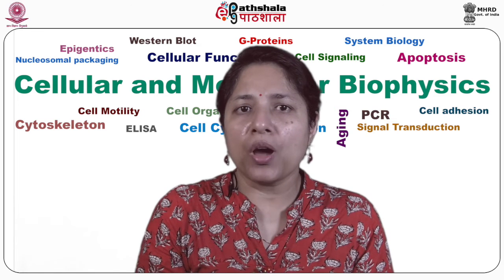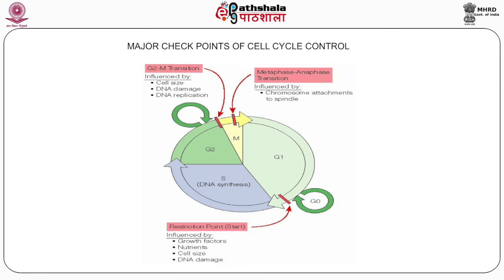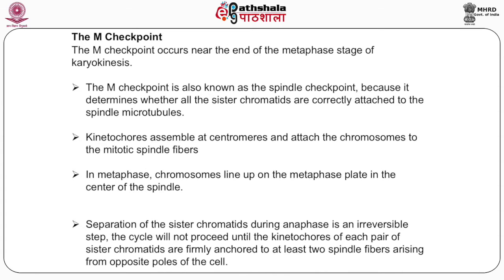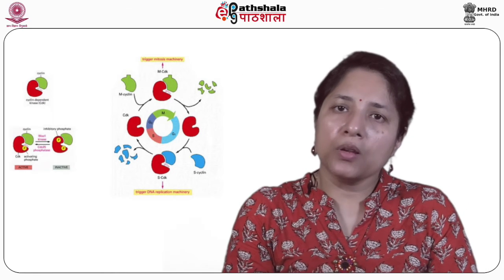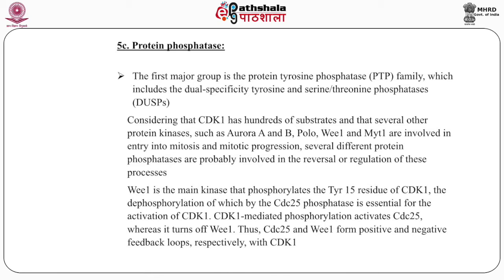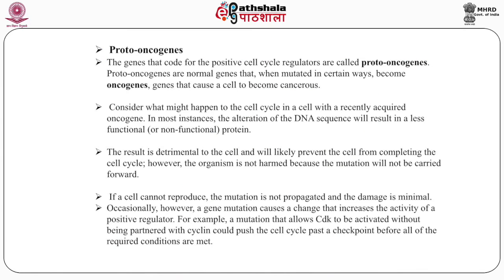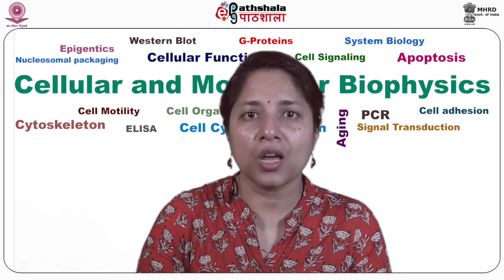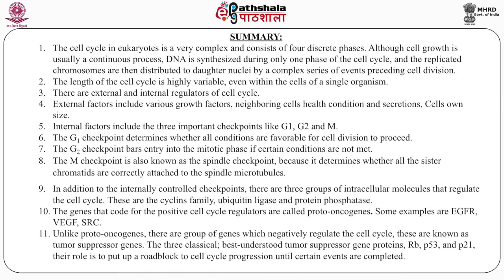M-04. Cell growth and division: Cell Cycle 2 (regulation and check points)